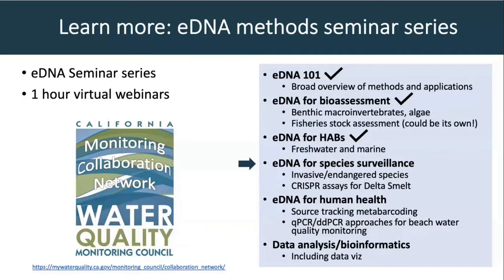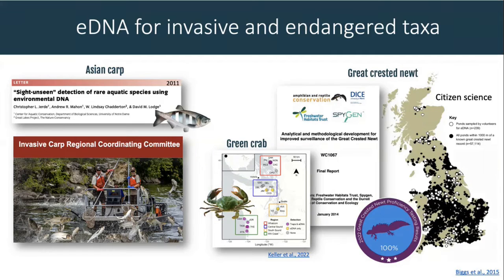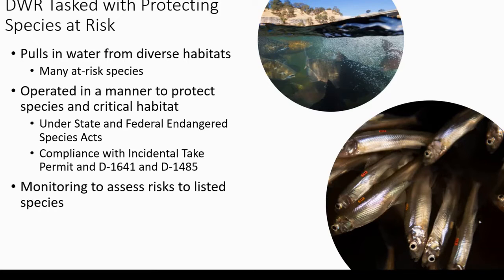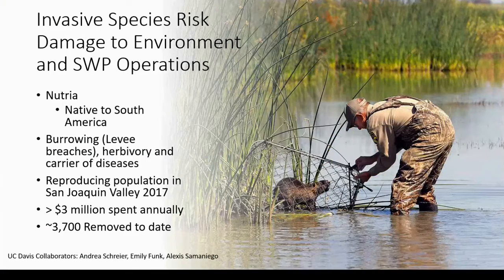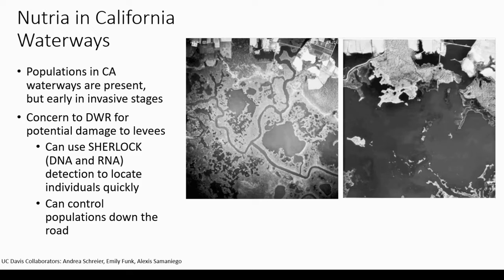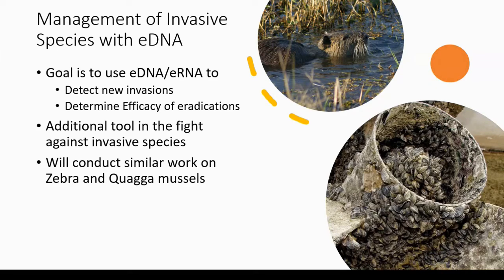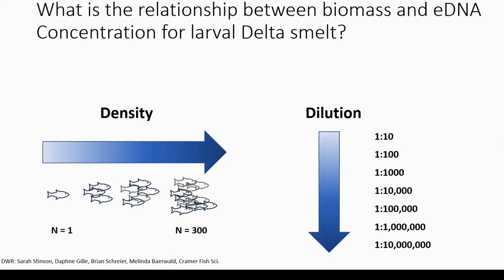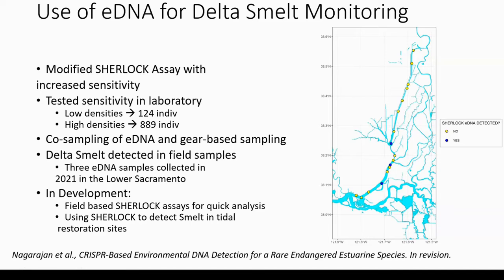eDNA for Species Surveillance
This webinar focused on the use of environmental DNA (eDNA) in monitoring for species surveillance. We will discuss recent advances to apply molecular methods, including quantitative PCR (qPCR) and CRISPR based assays, to detect invasive and endangered species. We will highlight work by the Department of Water Resources and the University of California
at Davis to develop novel tools to survey for protected species in California waterways.

Presenters:  Dr. Susanna Theroux, Southern California Coastal Water Research Project (SCCWRP) and Dr. Sarah Brown, California Department of Water Resources (DWR)

This webinar presentation was recorded on February 22, 2024